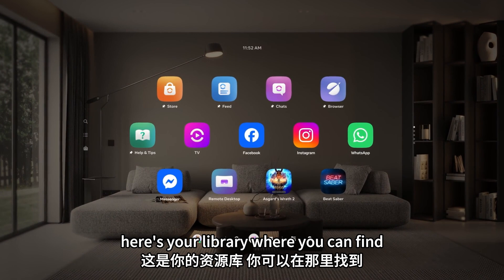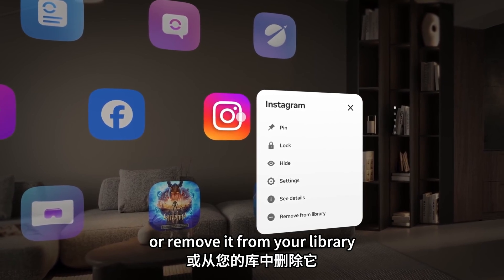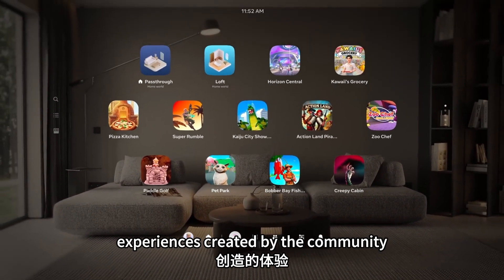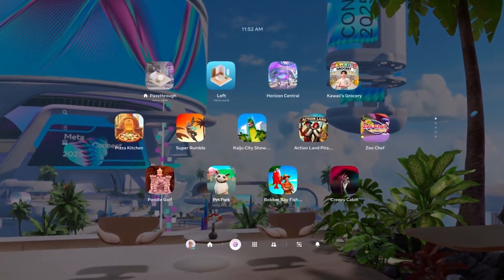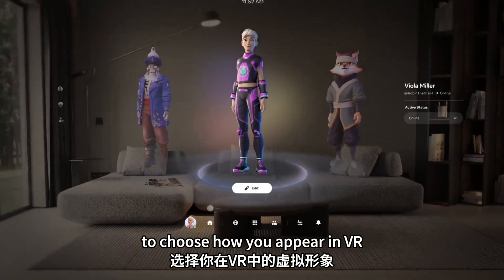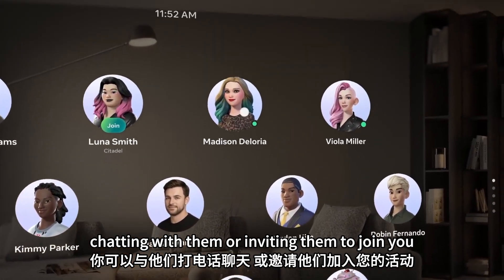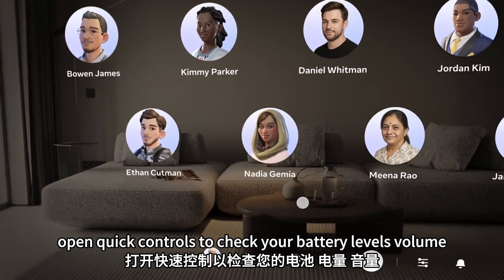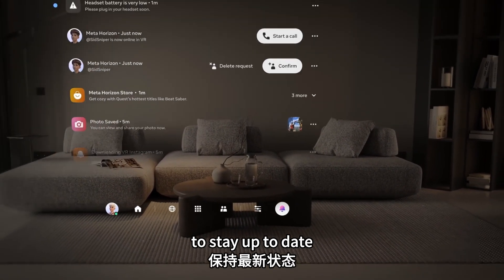Quest3更新v83！带来导航器UI2.0 官方介绍视频（中文字幕）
Horizon OS v83 PTC 包含了 Meta 在 Connect 大会上预告的改进版 Quest 系统 UI，以及对倾斜天花板和内墙的场景理解。